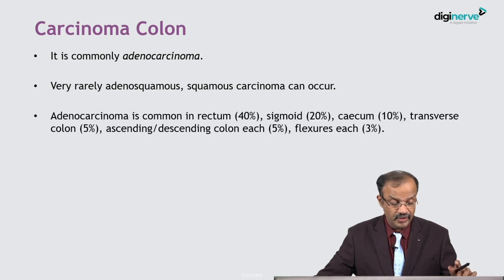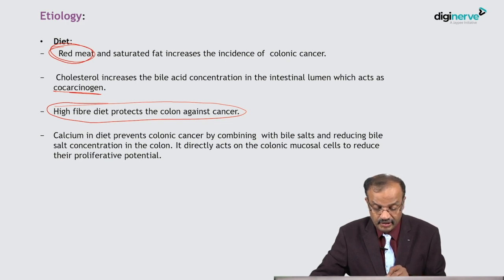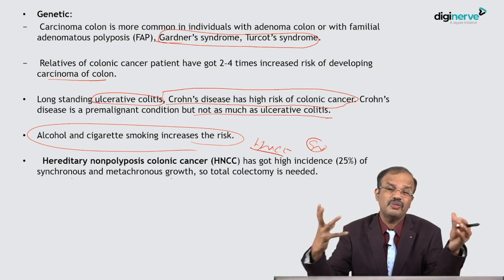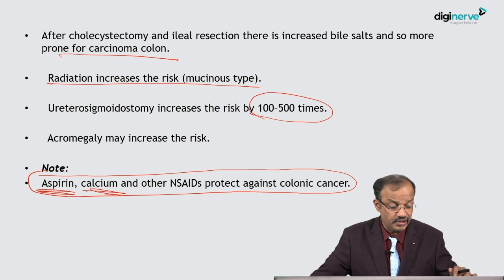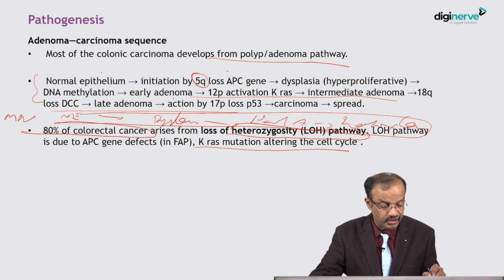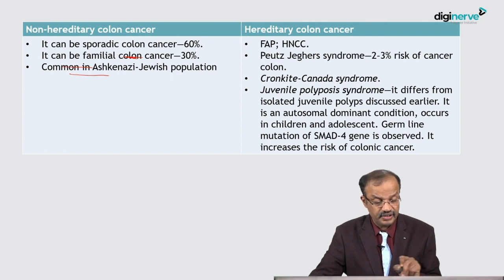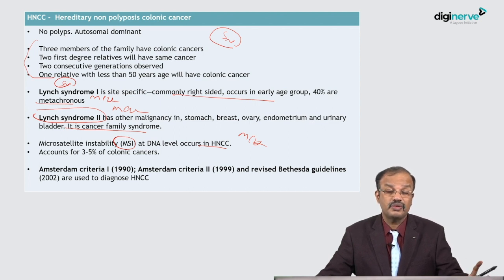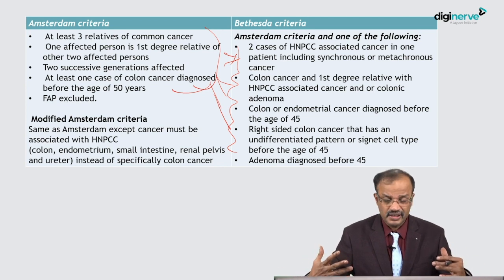Lecture on "Carcinoma Colon" by Dr. Sriram Bhat M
Learning Outcomes:

 1. Carcinoma Colon
2. Etiology
3. Pathogenesis

Get conceptual clarity with Surgery for UnderGrads course. It includes general, systemic, specialty and clinical surgery as per New CBME Curriculum and NEET/NExT Exam.